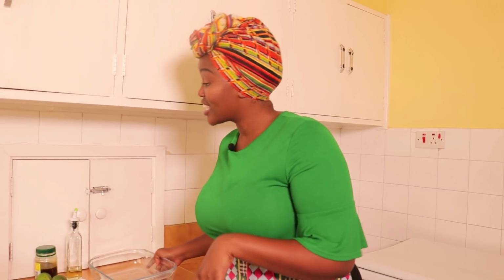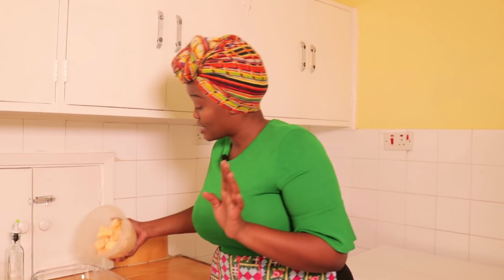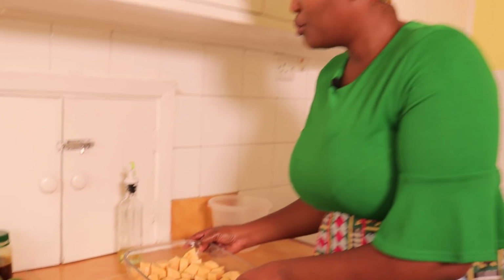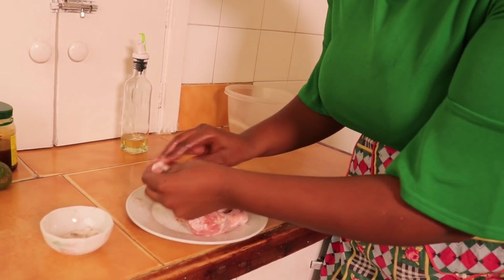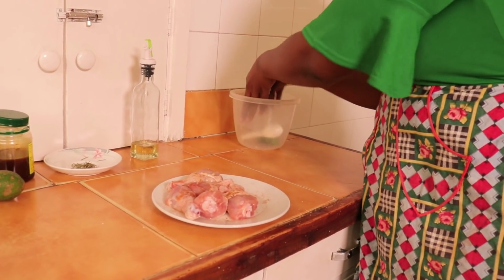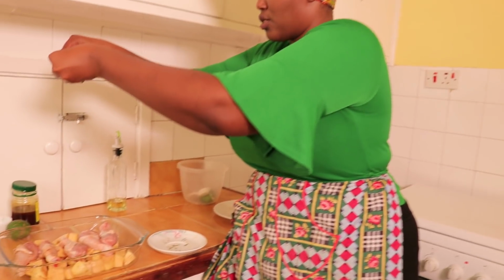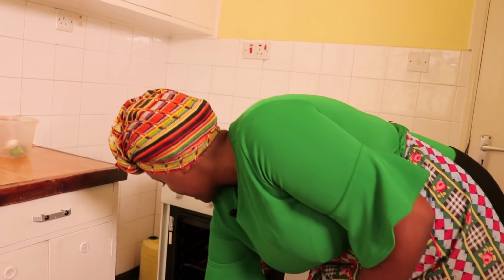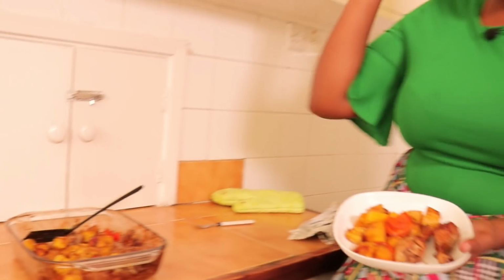One Pan Chicken & Sweet Potato Bake!! | Maureen Kunga | Have Your Cake And Eat It!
One dish recipes! So wonderful and delicious!

I'm so excited to share this REALLY cool one dish or one pan meal with you! Put together and throw in the oven ad that is it!!!

So so so so easy! Hope you enjoy it!

Who says we can't have our cake and eat it too? :)